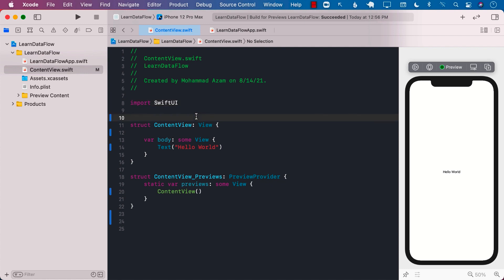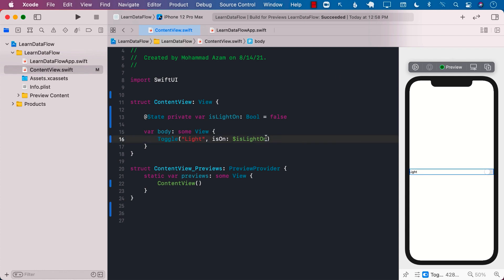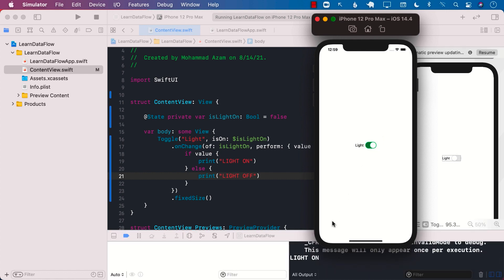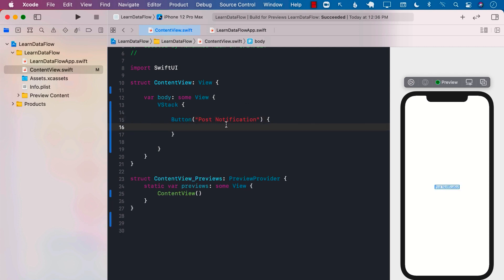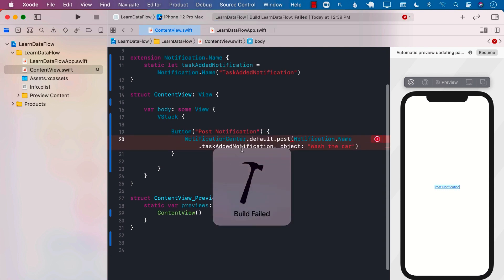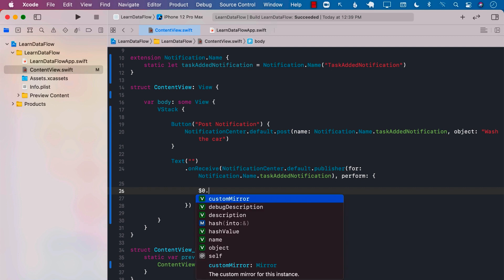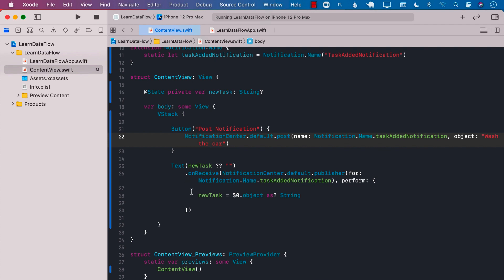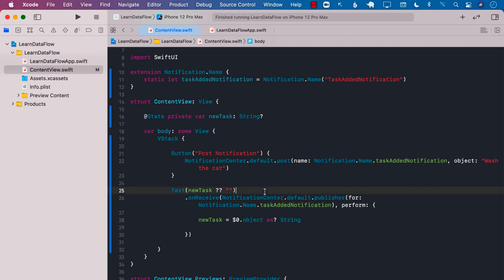Understanding onChange and onReceive Modifiers in SwiftUI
In this video, Mohammad Azam will demonstrate how to use the onChange and onReceive modifiers in SwiftUI.